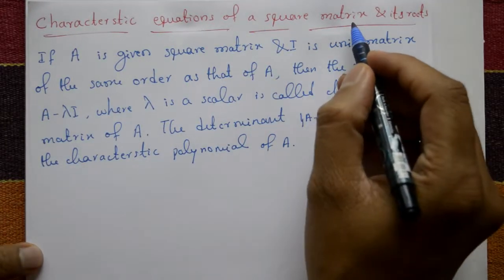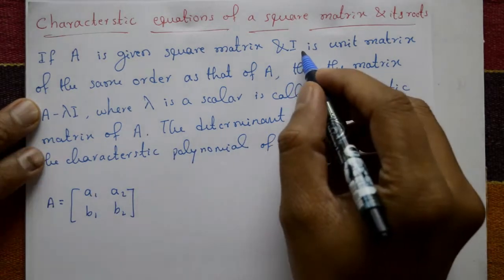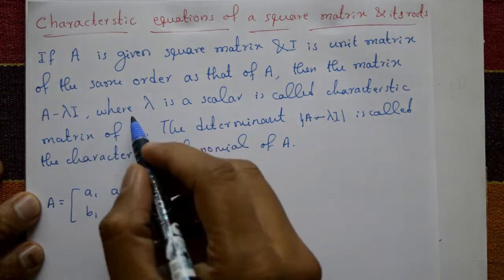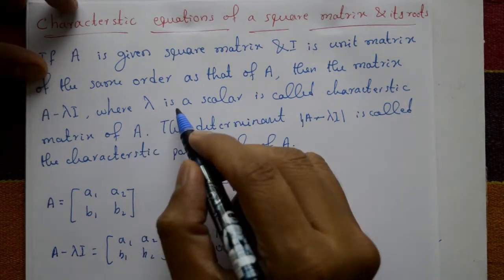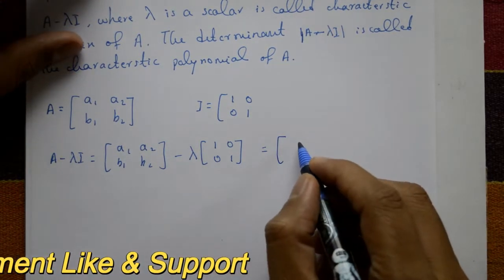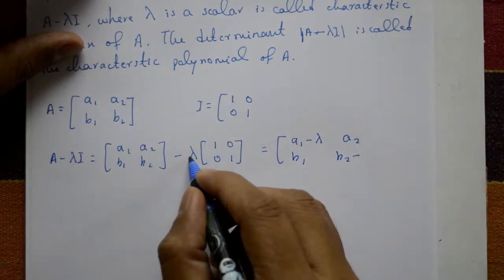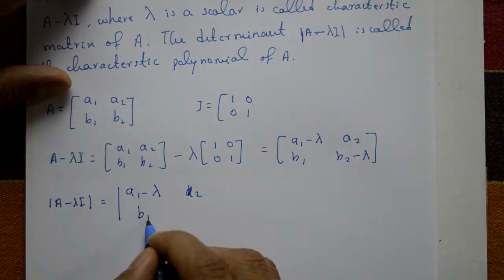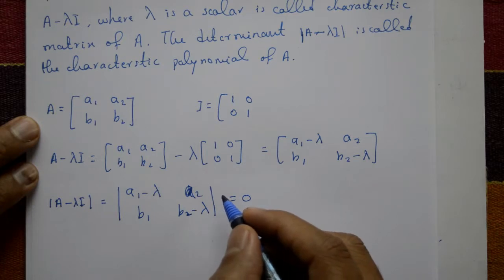Characteristic equations of a square matrix and find the roots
In this video explaining Characteristic equations of a square matrix and find the roots. This method is very simple. The characteristic equation of a square matrix A is a polynomial equation of degree n where n is the order of the matrix.